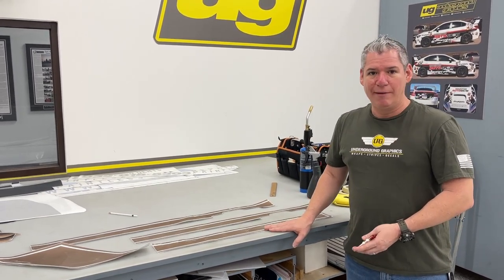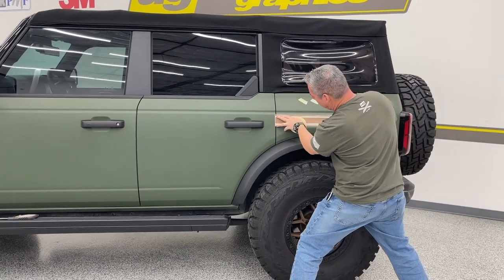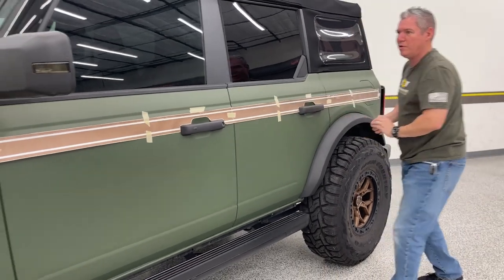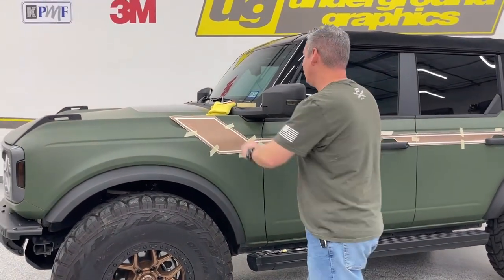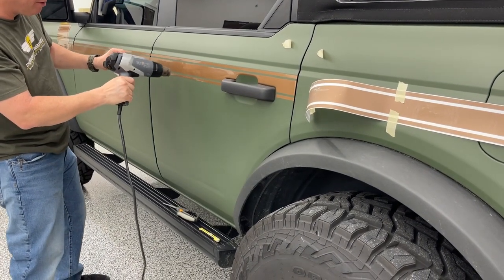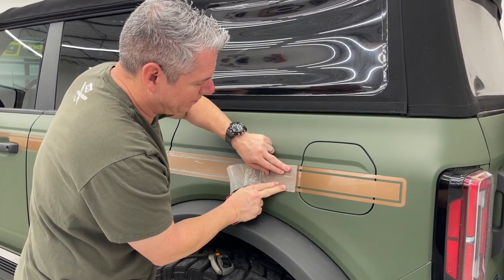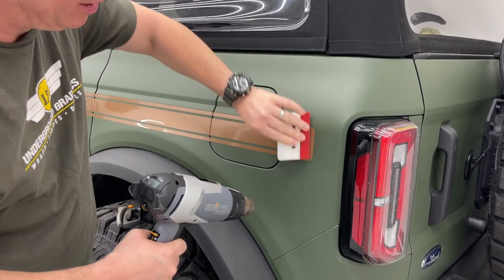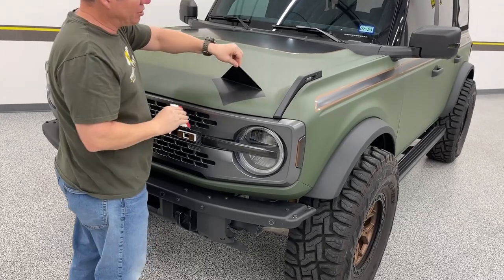How To Install Your Ford Bronco Retro Hockey LOW Kit | From Underground Graphics | Feat. EVS Motors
Thanks Ted for letting us test this on your Bronco.